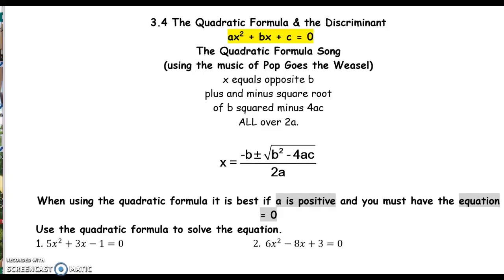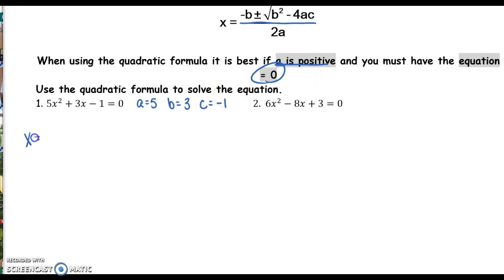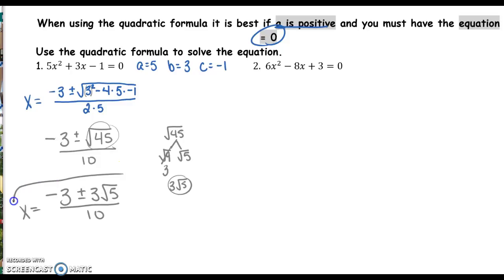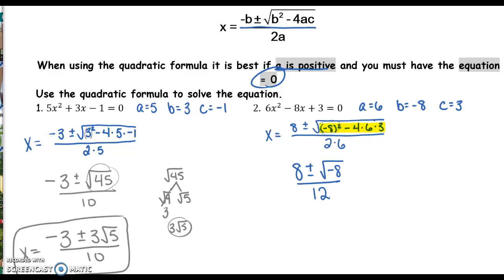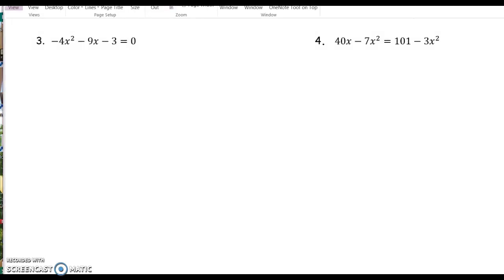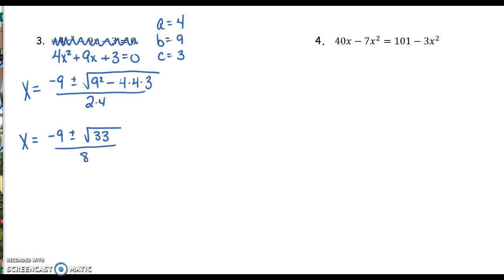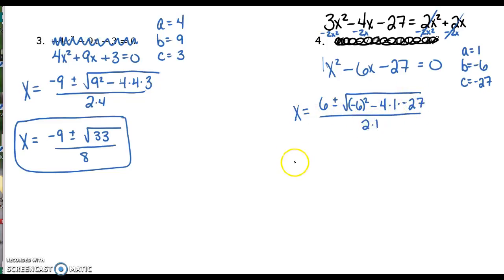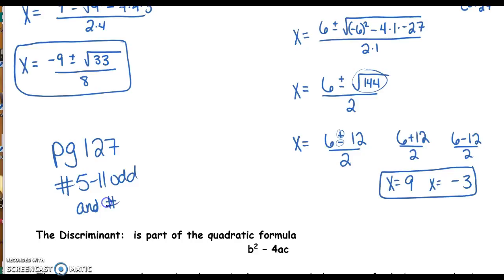11/30/2016_Alg 2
Quadratic Formula